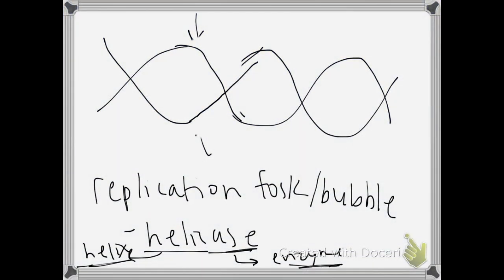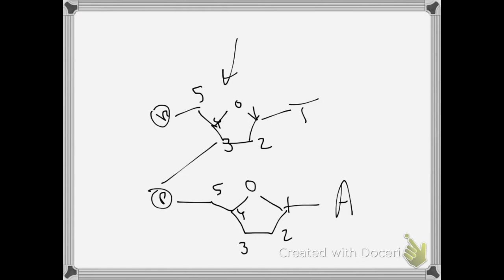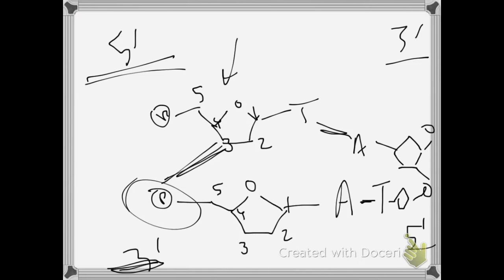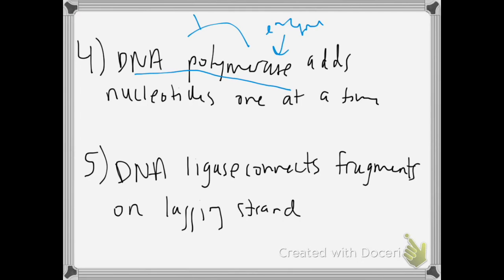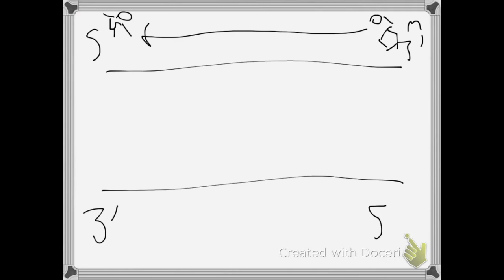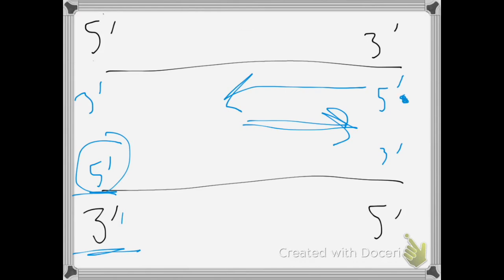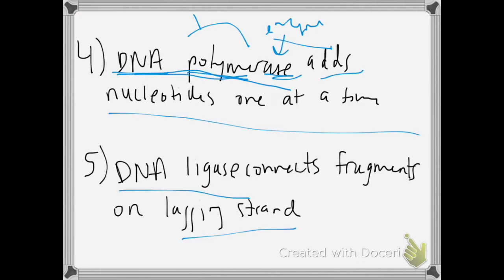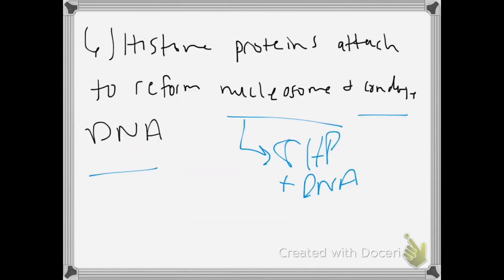DNA Replication | Lime the Tutor | Premed Anatomy and Physiology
This video is from Unit 1: Cell Replication and covers the following topics:

What is a replication fork/bubble?

What class of molecule is helicase? What does helicase do in DNA replication?

What is a phosphodiester bond?

What does it mean that DNA replicates in a 5’ to 3’ direction?

What is complementary base pairing?

What is a primer in DNA replication?

What is DNA polymerase?

What is a parent strand in DNA replication? What is a daughter strand in DNA replication?

What is an Okazaki fragment? How are these fragments connected on the lagging strand?

What is DNA ligase and what relationship does it have to the Okazaki fragments?

What is a nucleosome?